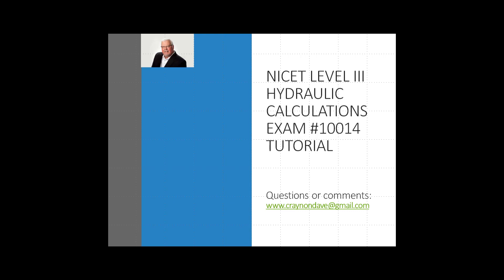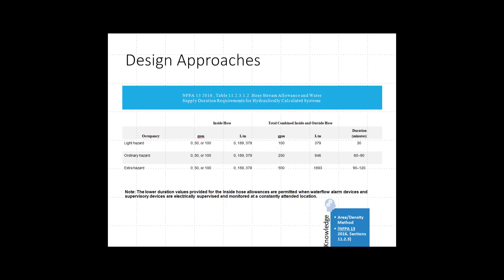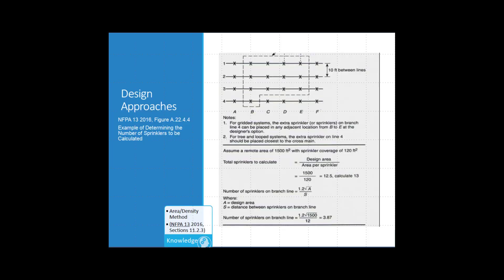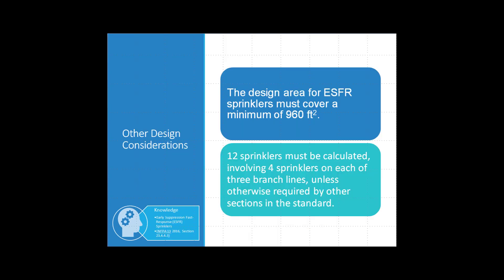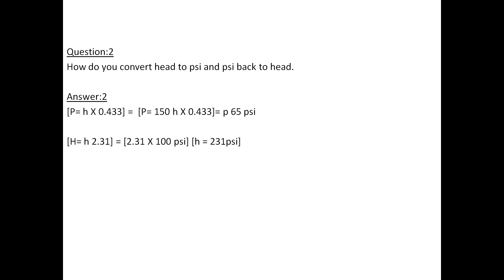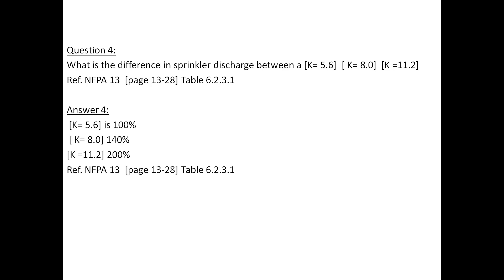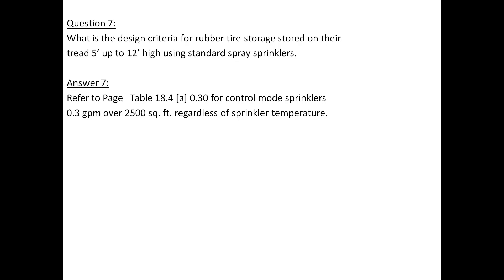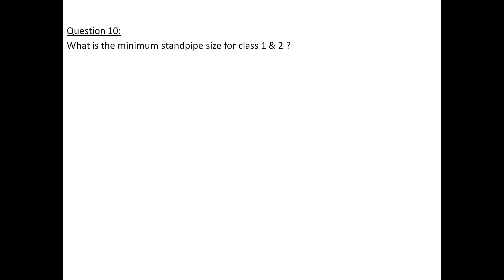NICET Part One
NICET Level 3 Hydraulic Calculations